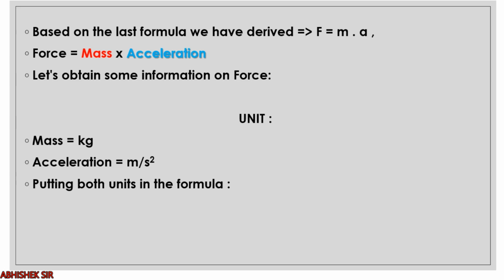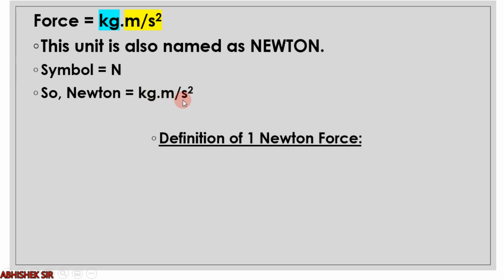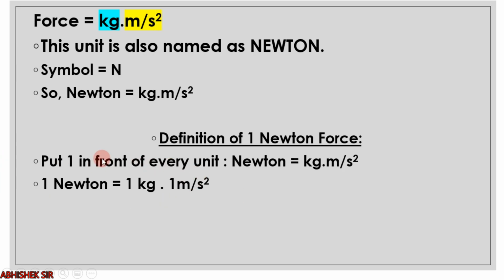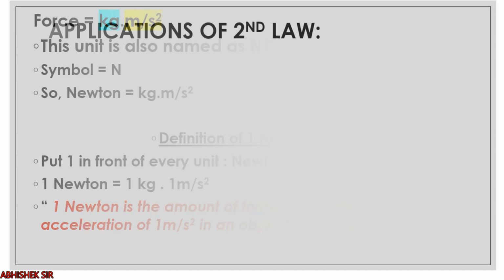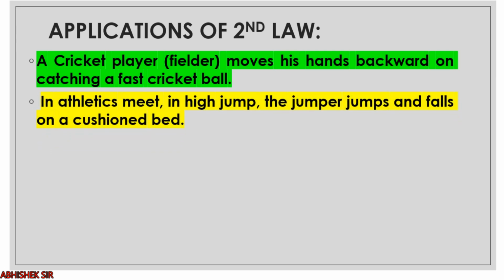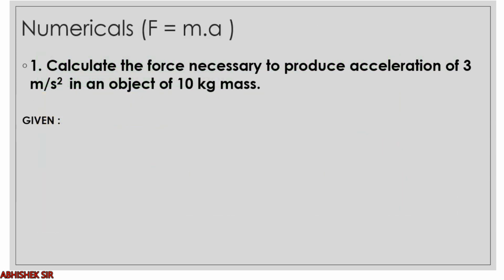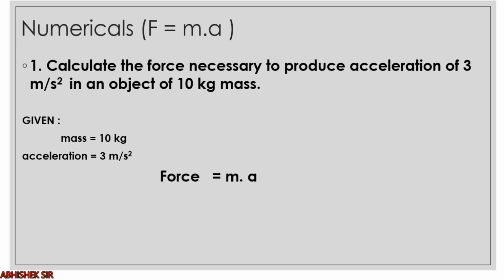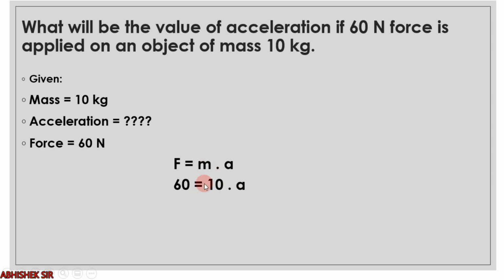Second Law Of Motion | Concepts | Applications | Numericals | Class 9 Science Chapter 9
In this video we have discussed about the concept based on Newton's second law of motion. Definition of one Newton force, practical applications of Newton's second law of motion in our daily life & and few numericals based on the formula we have derived that is F = ma